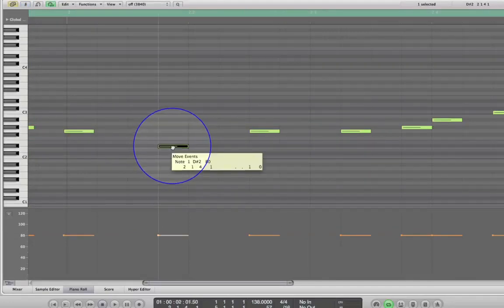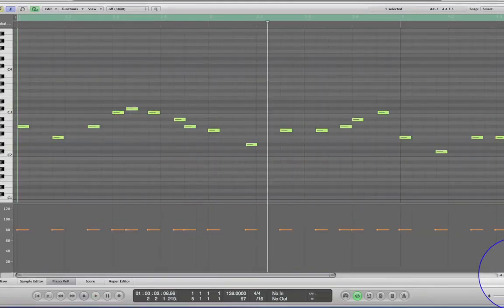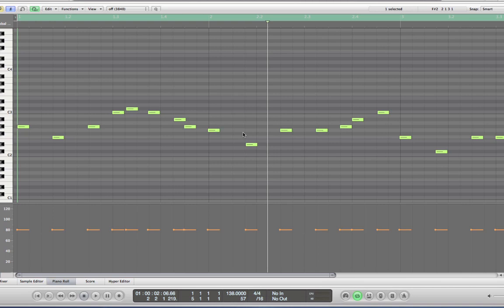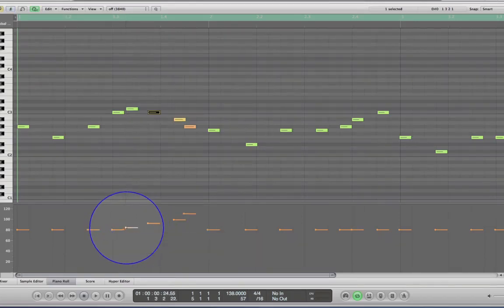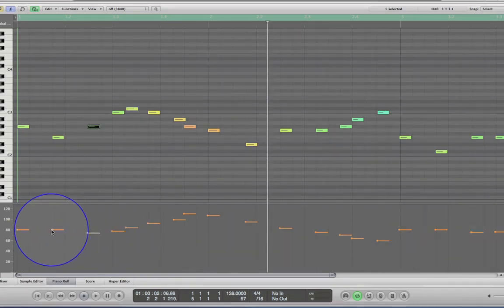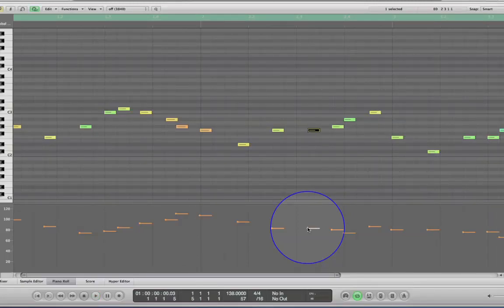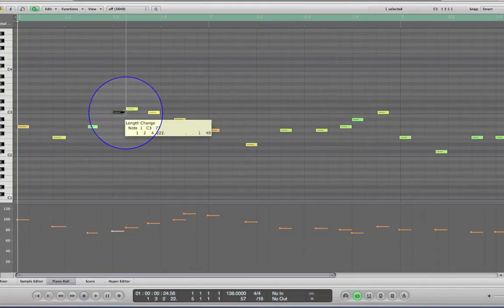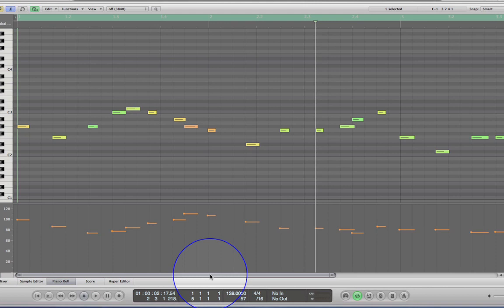Fundamental4 09 Dynamics